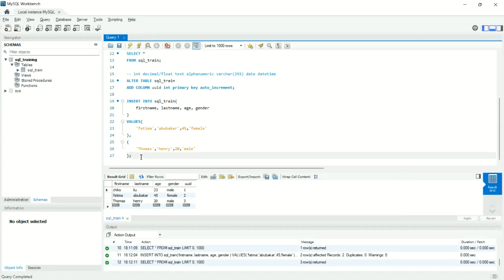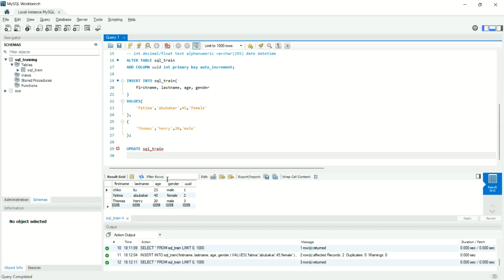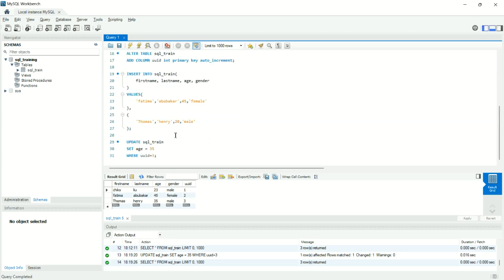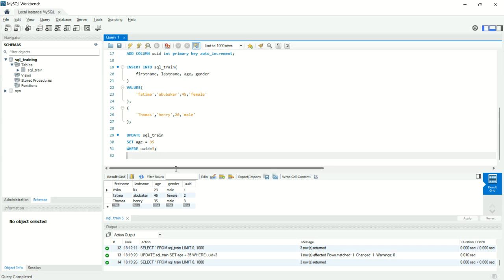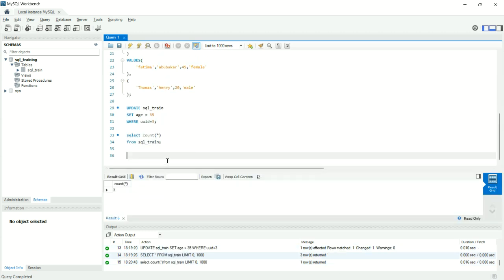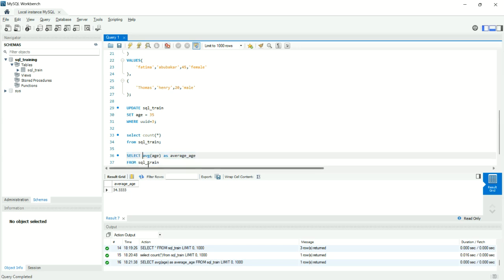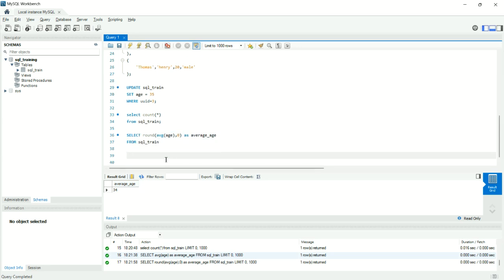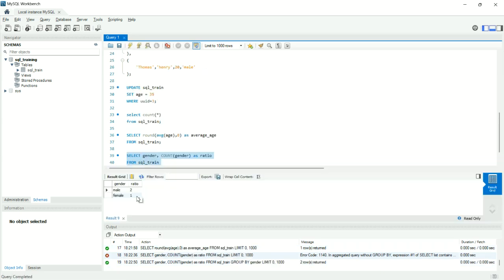Part 4 Create, Read, Update, Delete in mySQL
we’ll dive into the basics of MySQL, one of the most popular relational database management systems. This video covers mySQL the CRUD syntax in mySQL